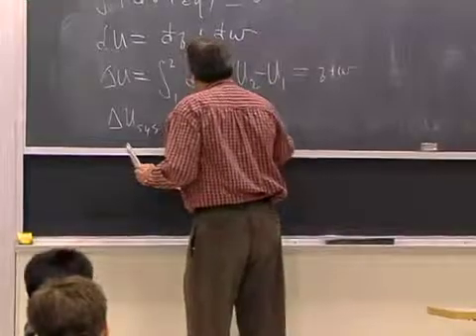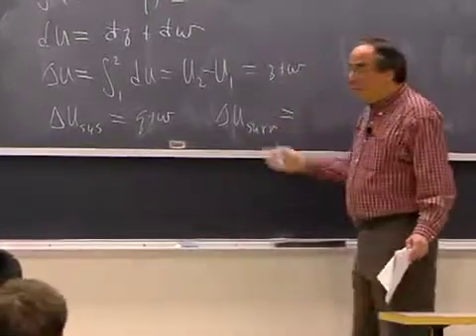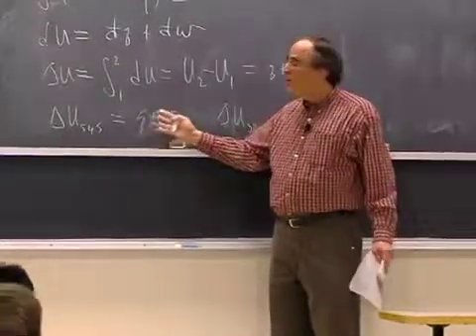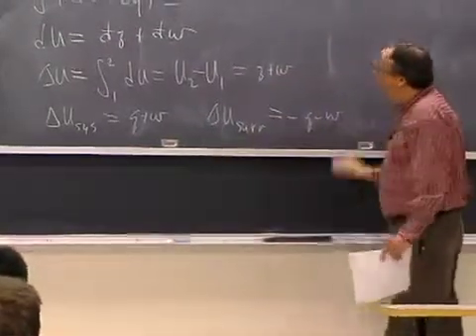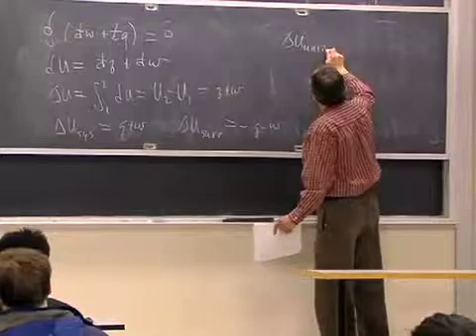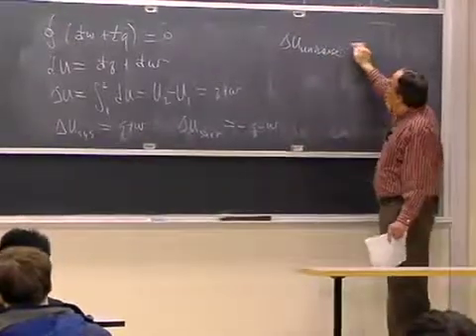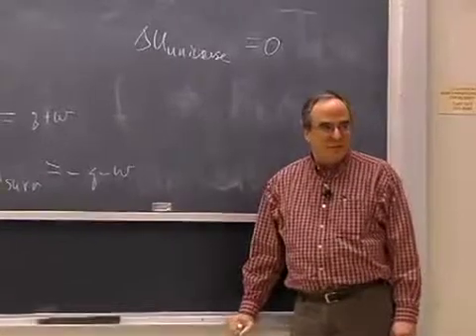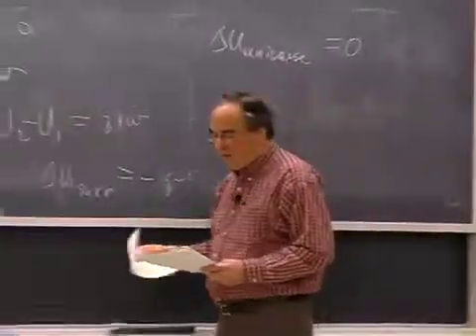Lec 3, MIT 5 60 Thermodynamics, Clausius Statement of First Law